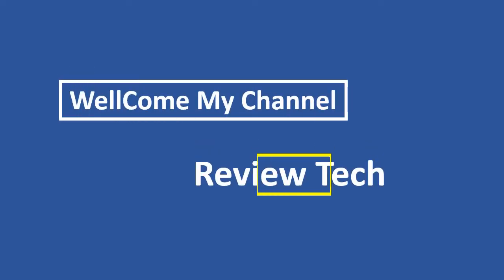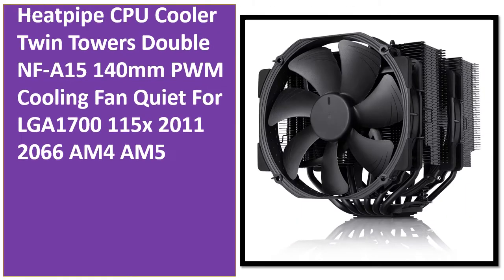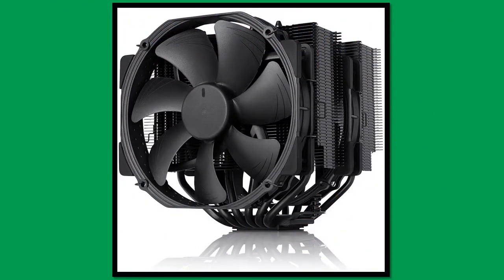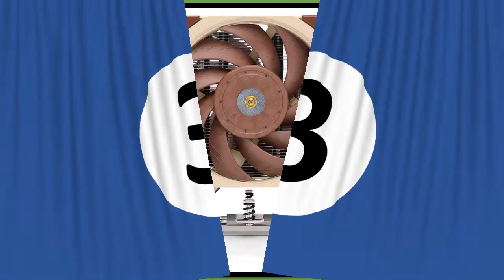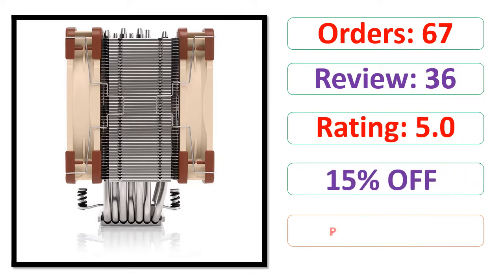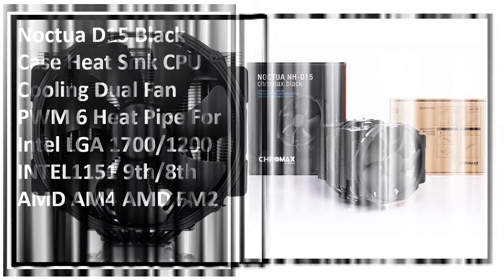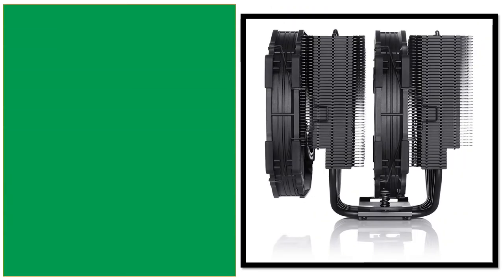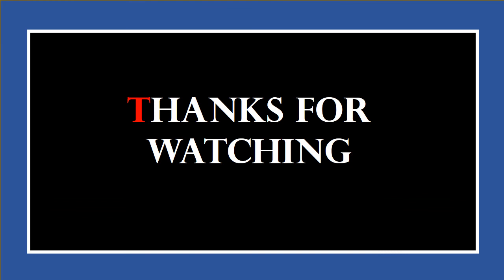Top 5 Best Best CPU Cooling Fan On 2022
5.Noctua NH-D15 6 Heatpipe CPU Cooler Twin Towers Double NF-A15 140mm PWM Cooling Fan Quiet For LGA1700 115x 2011 AM4 AM5

4.Noctua D15 Computer Case Heat Sink CPU Cooling Dual Fan PWM 6 Heat Pipe For INTEL LGA2066/1200 INTEL1151 9th/8th AMD AM4 AMD

3.NOCTUA NH-U12A CPU Radiator Dual Fan PWM SSO Bearing 7 Heat Pipes Low Noise Support Multi-platform

2.Noctua D15 Black Case Heat Sink CPU Cooling Dual Fan PWM 6 Heat Pipe For Intel LGA 1700/1200 INTEL1151 9th/8th AMD AM4 AMD

1.Noctua NH-D15 Chromax Black 6 Heatpipe CPU Cooler Double Tower 140mm PWM Quiet Cooling Fan For Intel LGA1700 115x 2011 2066